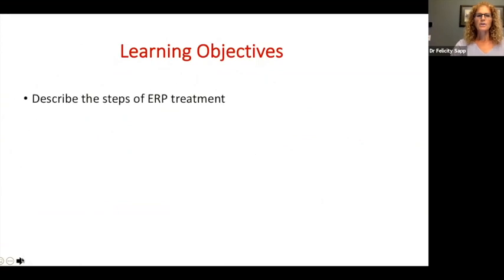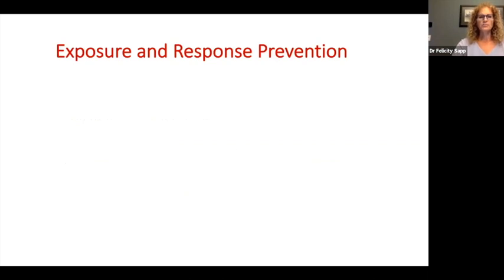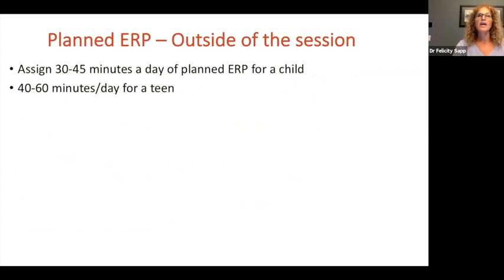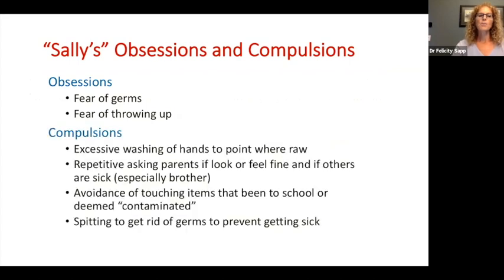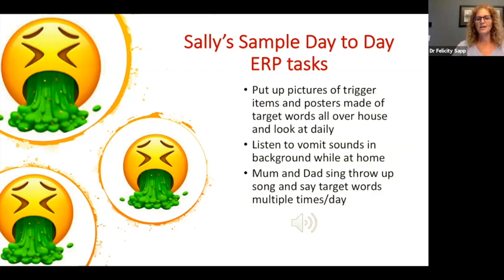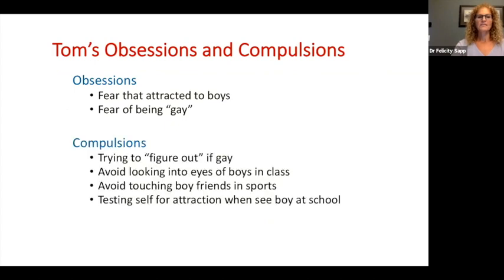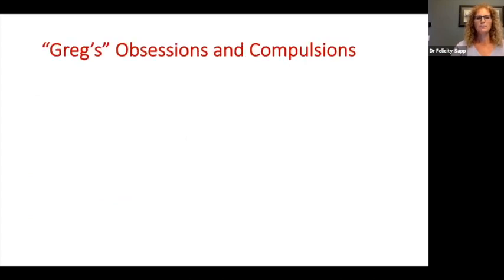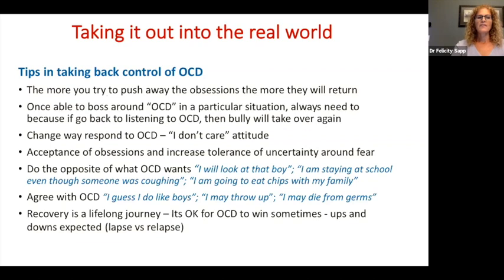Exposure Response Prevention for OCD Part 2 - Oct 14, 2020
In this webinar, Dr Felicity Sapp describes the steps of ERP treatment, how to create individual fear hierarchies related to a specific fear, and how to apply and adapt creative child-friendly techniques to ERP treatment based on the age of the child/teen.